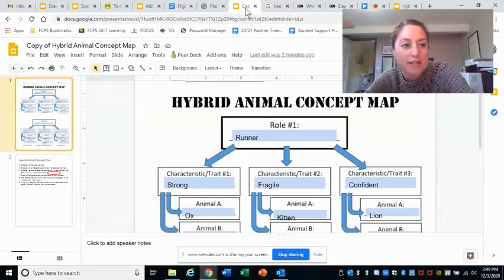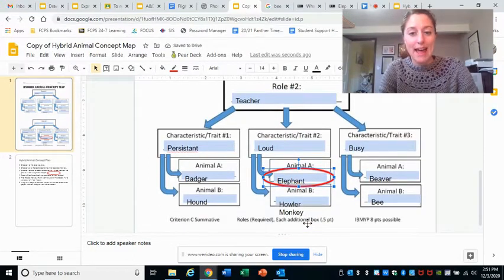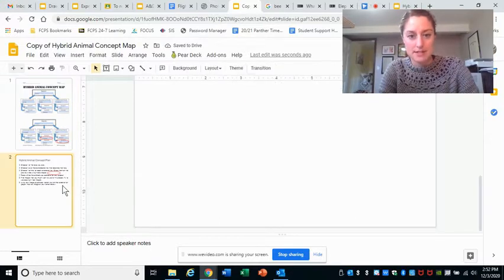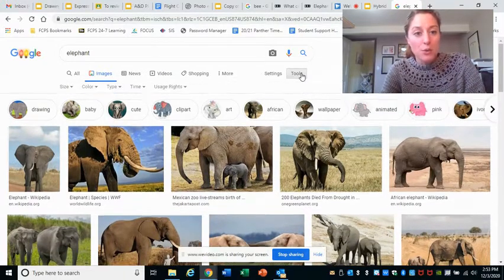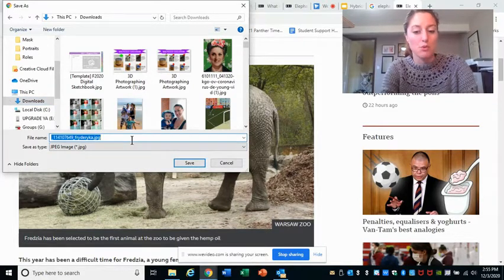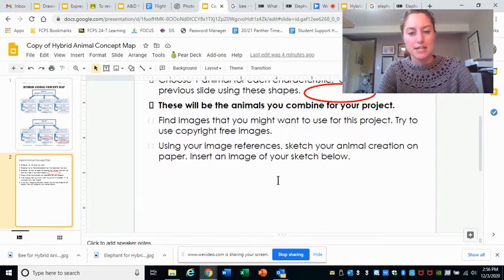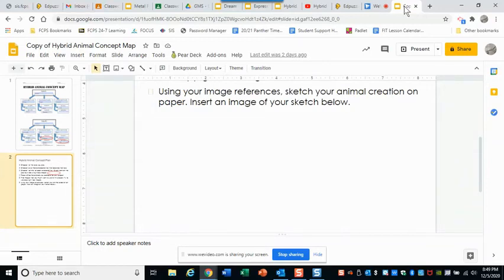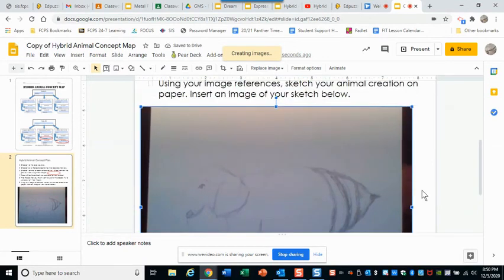Hybrid Animal Concept Map Part 2